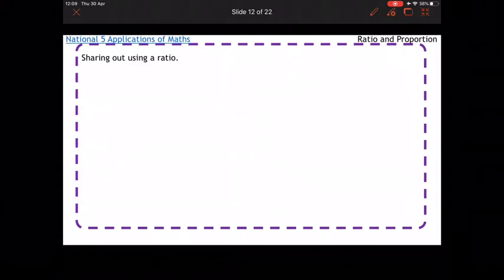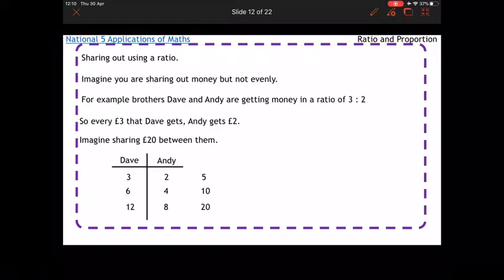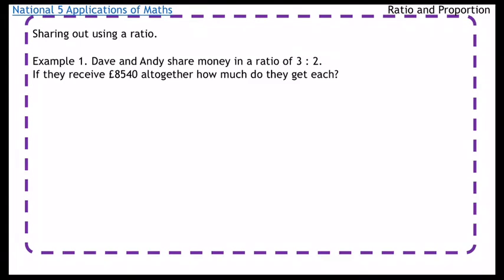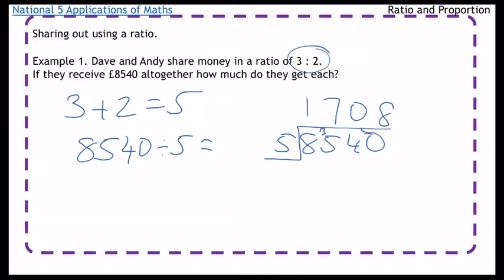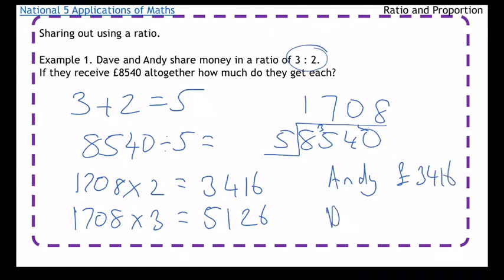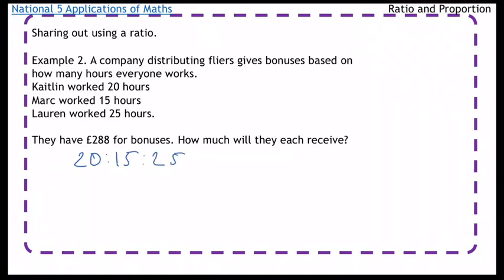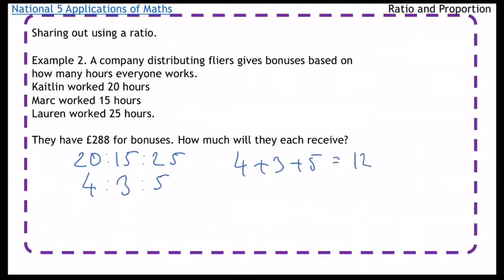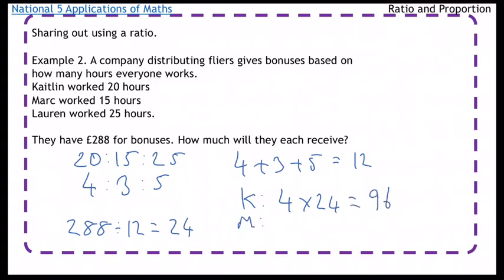National 5 Applications of Maths: Sharing an amount using a Ratio